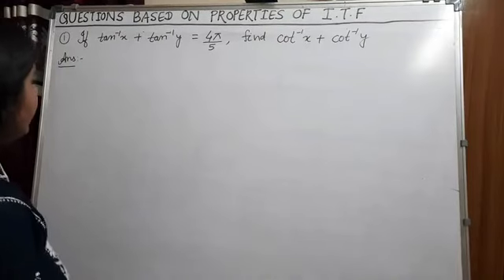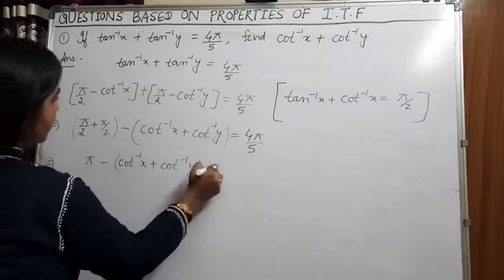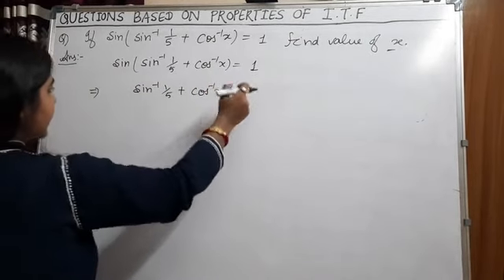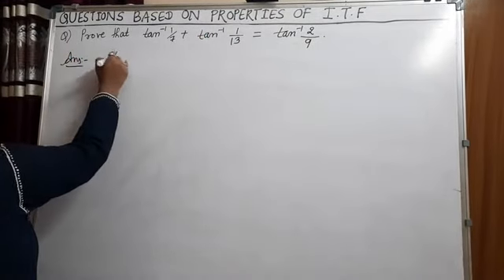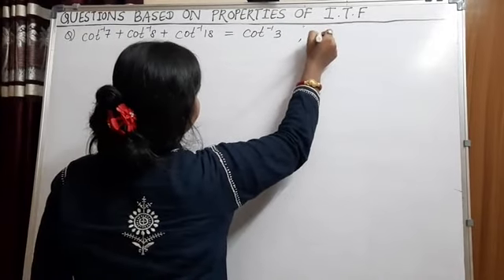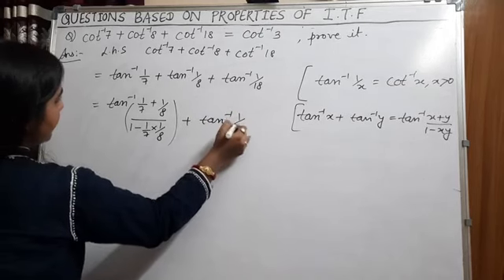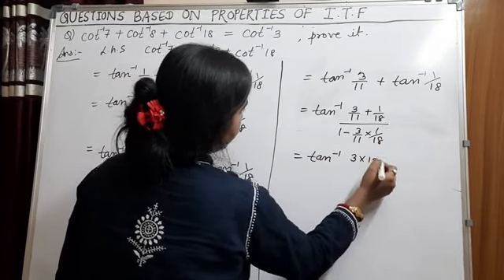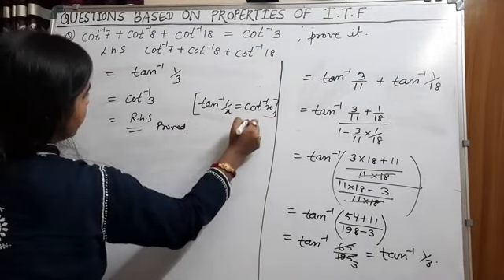Questions based on properties (part6)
I.T.F properties